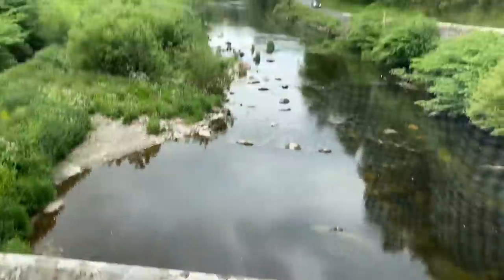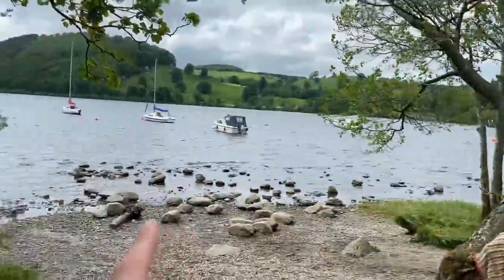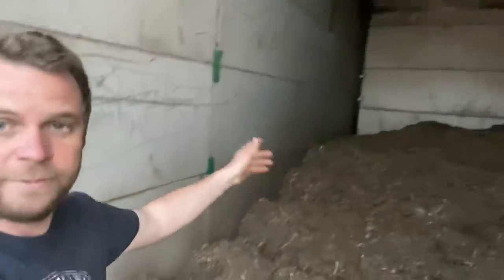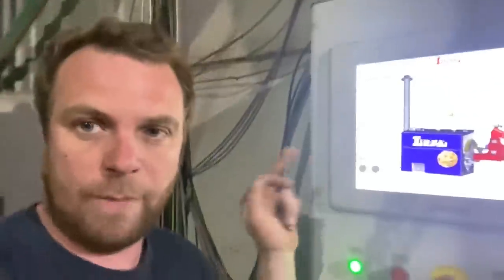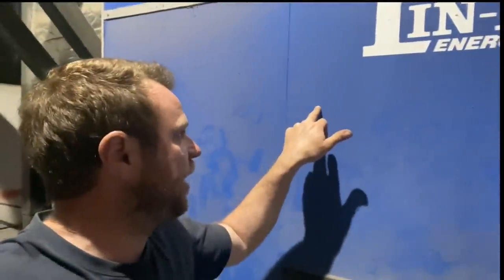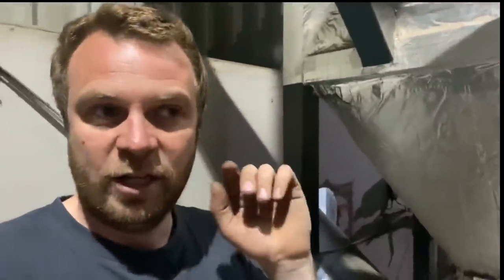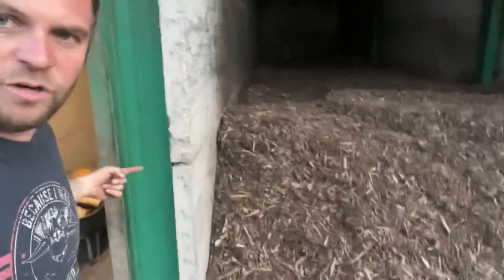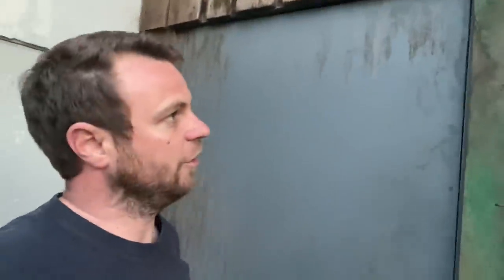Day446 OLLYBLOGS ON TOUR BUT DONT WORRY WE HAVE A BIOMASS BOILER WALKAROUND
Still on tour but lads busy and you get a biomass boiler tour